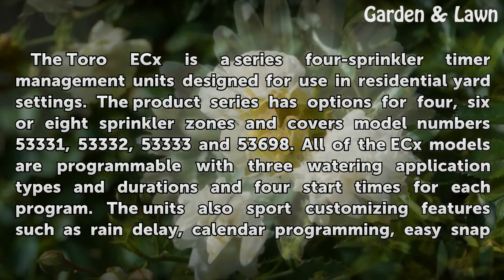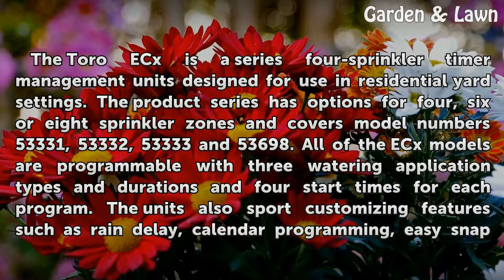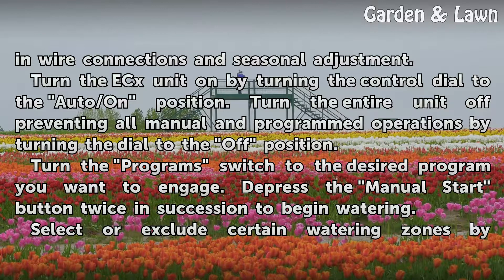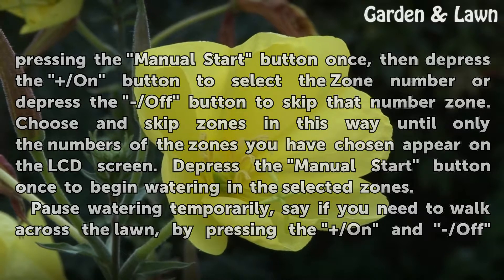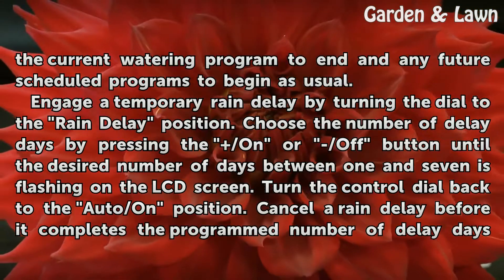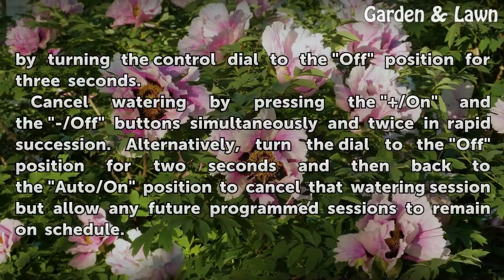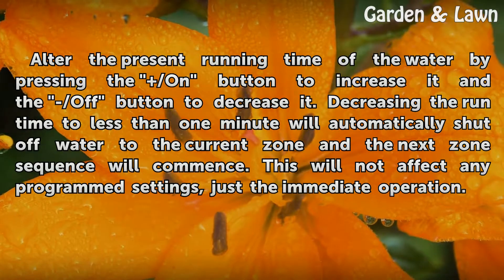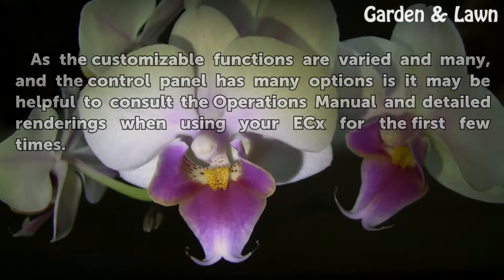Toro ECx Instructions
Toro ECx Instructions. The Toro ECx is a series four-sprinkler timer management units designed for use in residential yard settings. The product series has options for four, six or eight sprinkler zones and covers model numbers 53331, 53332, 53333 and 53698. All of the ECx models are programmable with three watering application types and durations...

Table of contents Toro ECx Instructions
Tips & Warnings 03:17